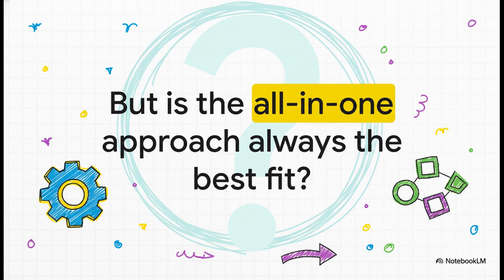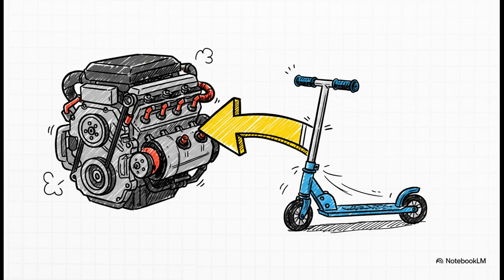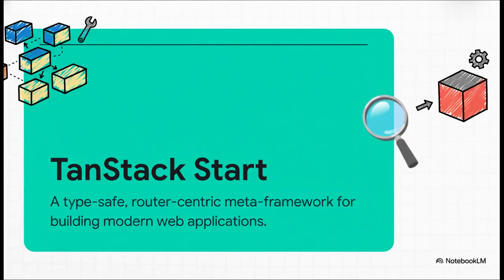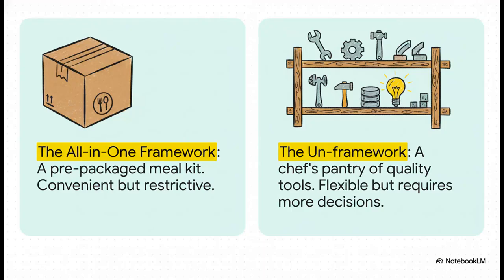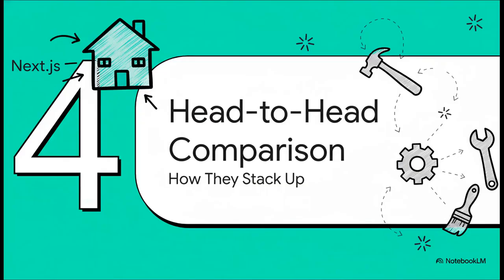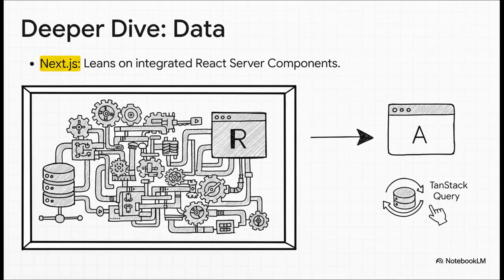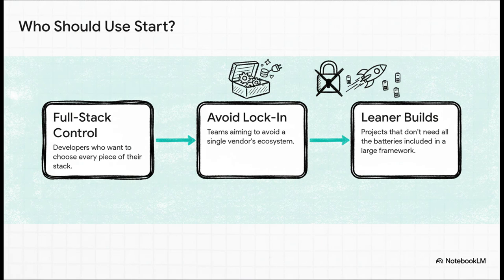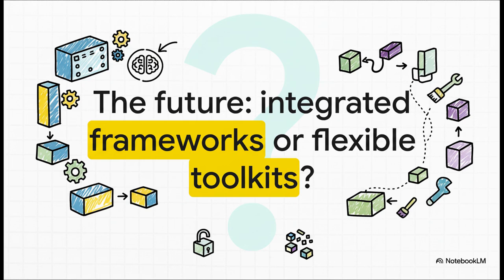TanStack Start Explained — The Framework That Could Replace Next.js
Meet TanStack Start, the new full-stack React framework that’s making developers rethink how they build web apps. 🚀
In this video, we’ll break down what TanStack Start is, how it works, and why some say it could replace Next.js in the future.

💡 You’ll Learn:

What makes TanStack Start different from Next.js
How routing, data fetching, and SSR work in TanStack Start
Why developers are excited about this new framework
A look into the future of React frameworks
If you love React, this is a video you don’t want to miss!